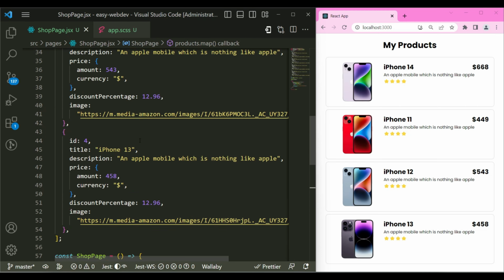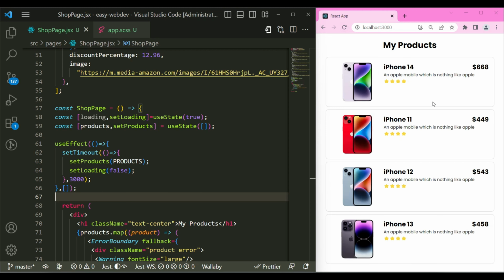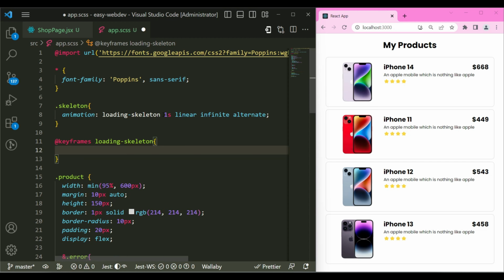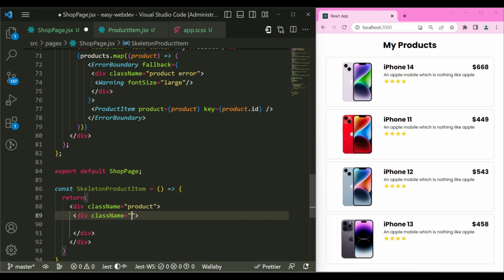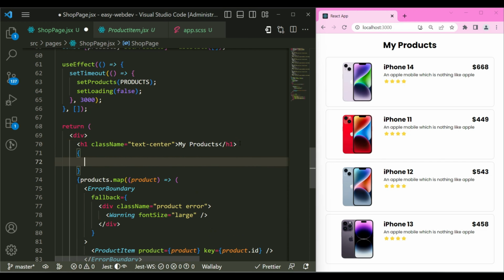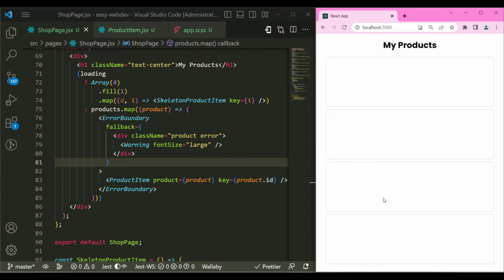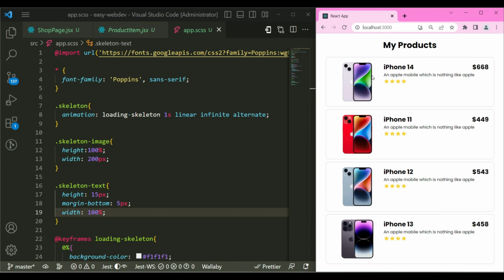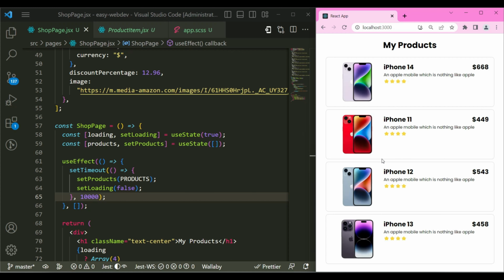Skeleton Animation with CSS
Learn how to make a skeleton list loading animation with CSS/HTML/React